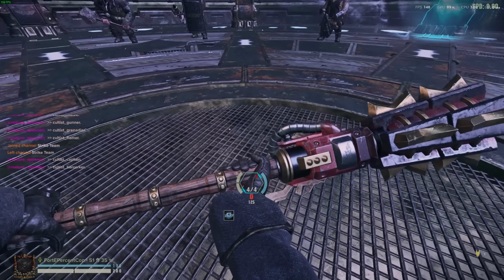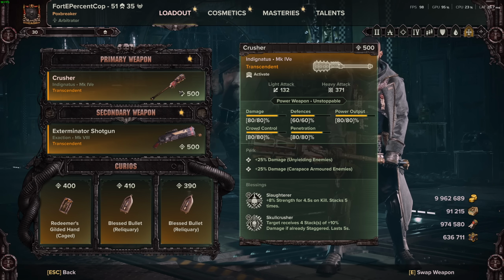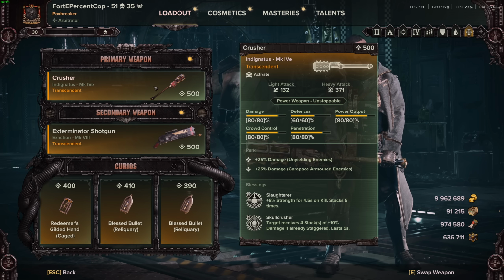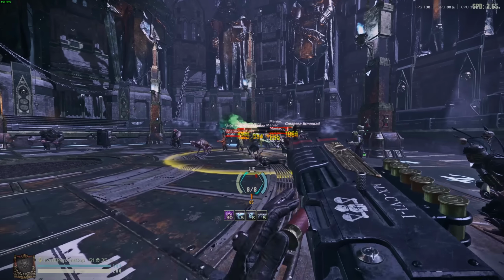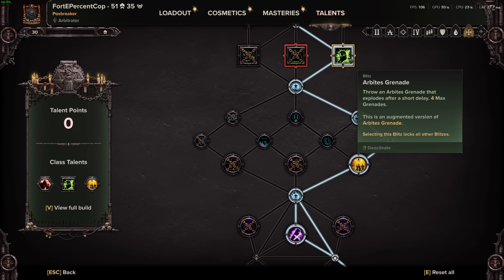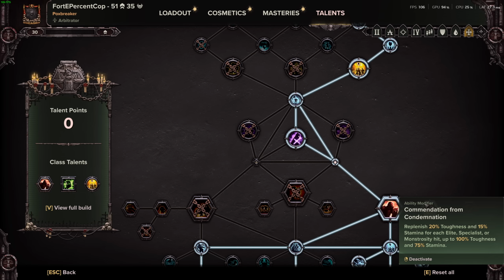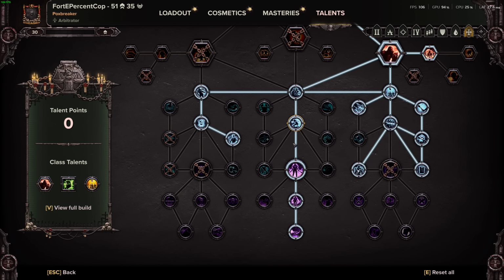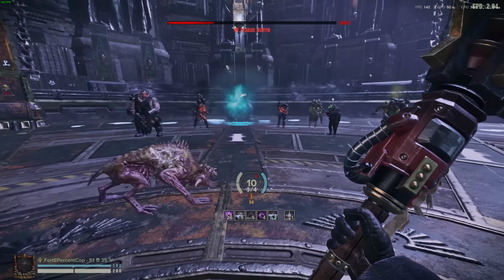CRUSHING Lex Violators, planting evidence - Arbites Build Guide